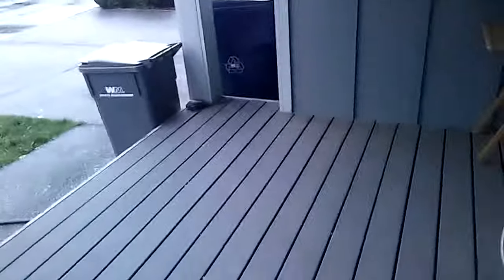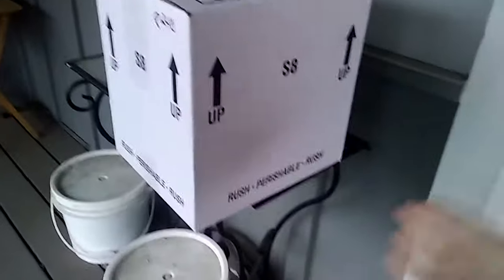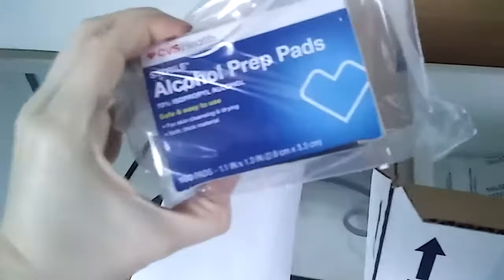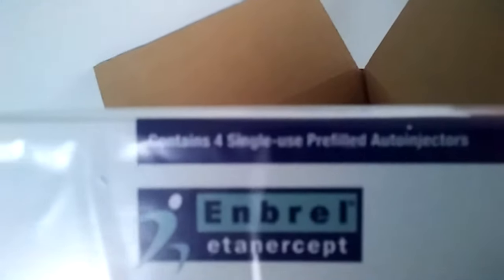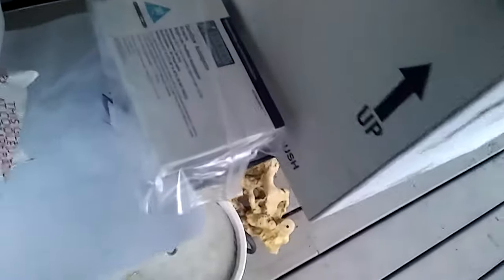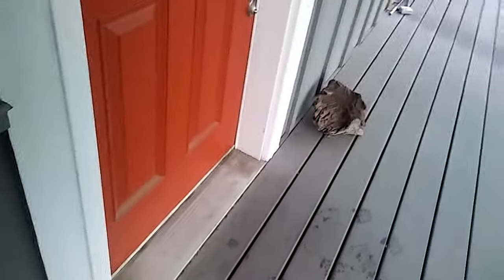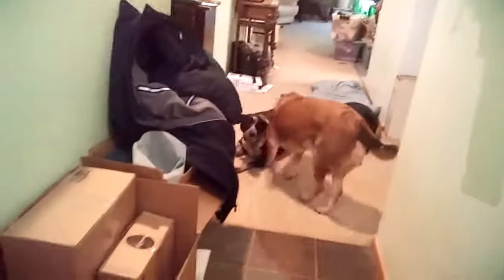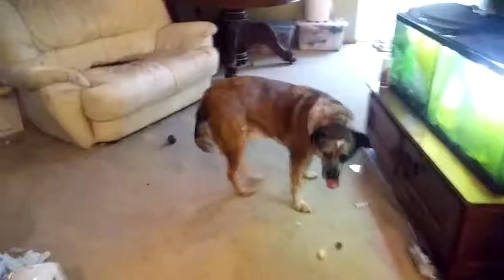Enbrel Delivery - Vlogmas Day 1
Come see the complexity of Enbrel delivery.